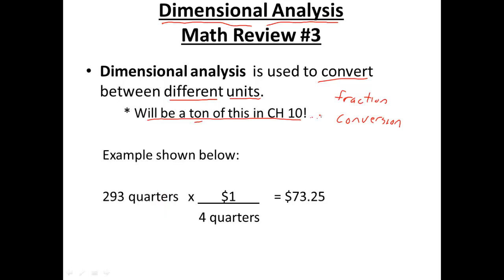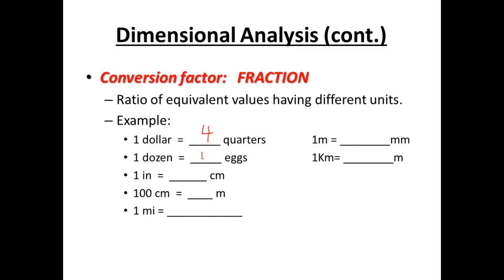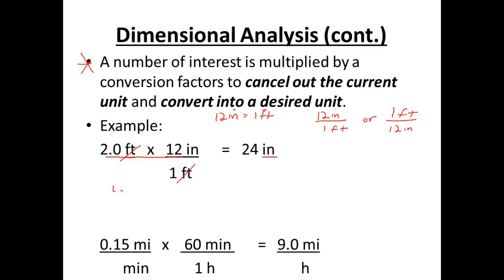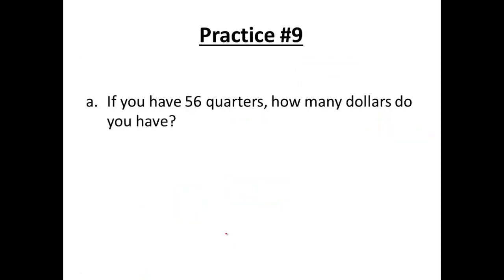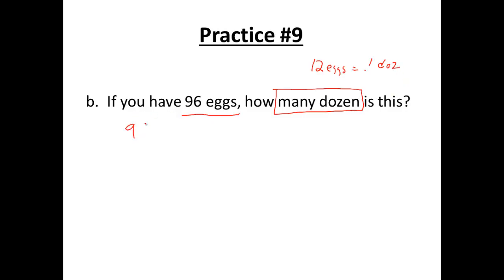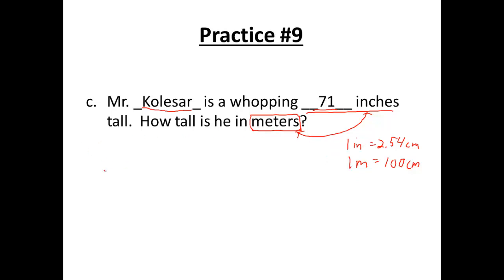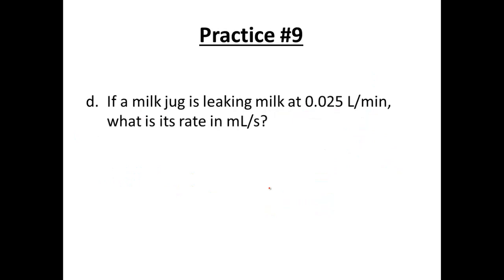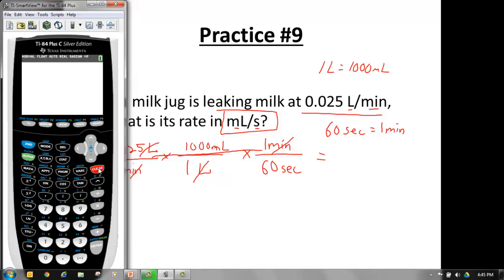Chemistry Dimensional Analysis